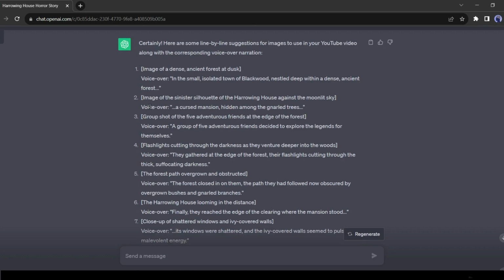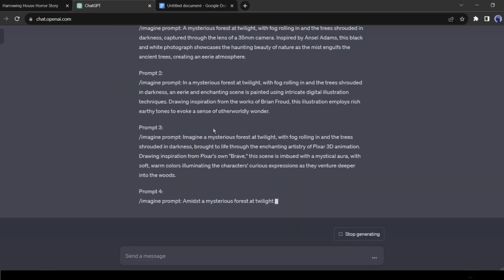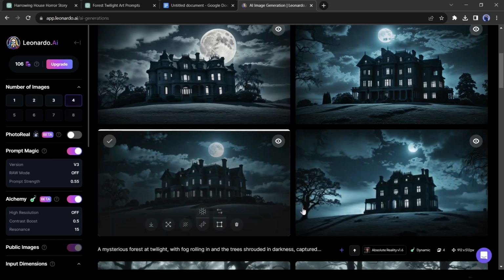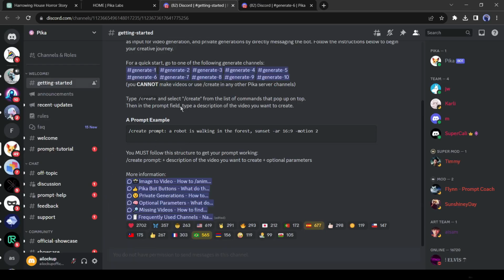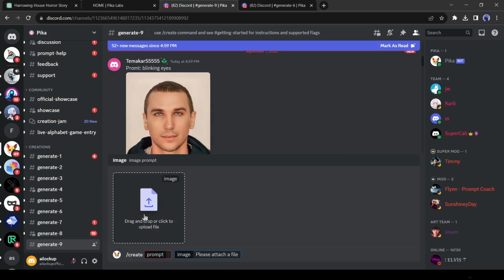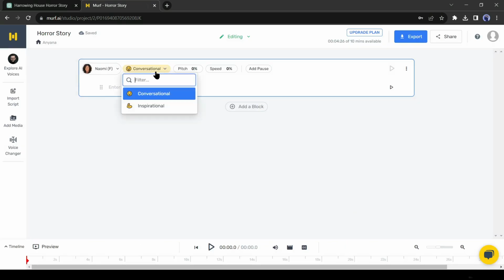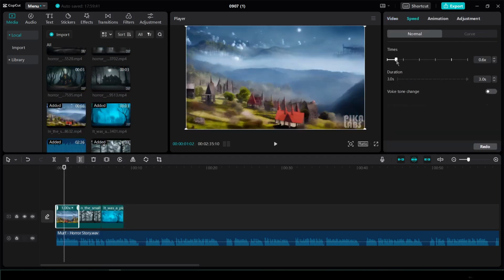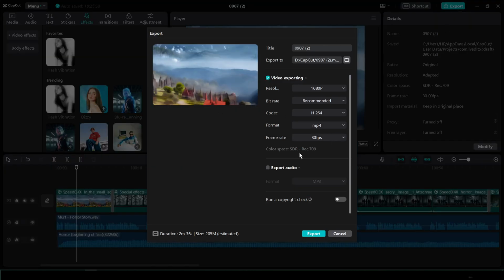How To Create Horror Story With AI | Make Professional Scary Channel With AI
How To Create Horror Story With AI Make Professional Scary Channel With AI. Do you want to create a horror storytelling channel but don’t have any resources? Still, you can create AI horror short film. Today I will discuss creating  faceless YouTube channel using free AI tools and creating horror story with AI. In this video you will know how to make ai horror video?  Don’t miss any part of creating a faceless YouTube channel with ai and ai horror story generator. Let’s watch How To Create Horror Story With AI Make Professional Scary Channel With AI

Chat GPT Prompt: I want to make a YouTube Video with this story.  I will use background image and Voiceover, Please suggest line by line image for my video.”

Image prompt: “You are a master of generating prompts and you will generate a stills image description exactly as instructed by me.

- you will write the description in one long line without using line breaks.

The concept of the image will be (X)

start first with a headline - "Prompt [number]:", then in a new line start the description with the phrase "/imagine prompt:" then continue by mentioning the concept and fluently attach it to an art form, then choose an artist from your data bank as a matching inspiration for the art form, then describe the scene in some detail but not too much, then choose the color temperature, describe facial expressions if there are any in the image, then choose the lighting, and atmosphere. all the descriptions should not take more than 5 lines of text.

Art forms to choose from:
Photography, Illustration, Pixar 3D, digital illustration

- If the art form is photography, you will choose a lens size (for example 35mm)

- you will generate 4 different descriptions in 4 different art forms and styles

- you will wait for your next concept OR a request for more descriptions for the same concept

- the description will be in English”

In this ai video generator video I explain how you can create horror story with ai. You can create a faceless youtube channel using free ai tools with this method. Sacay story got huge views in YouTube. You can create scary stories with ai. Lets have a look on ai horror story generator.

To make an ai horror story video, we need a story. I generated a horror story with chat GPT and Google Bard. Google bard is an alternative to chat GPT. After generating the story I generate image for ever scene with Leonardo AI. In this ai horror video kaise banaye video I use PIka Labs for generating video form Image. And finally edit the videos with CapCut.

 📝 AI Horror Story Generator Video Breakdown:

00:00 – Introduction to AI Horror Story
00:45 – Generate Story With ChatGPT
02:17 – Generate Image With Leonardo AI
03:20 –  Generate Image to Video With Pika Labs
04:35 –  Generate Voiceover with AI
05:18 – Edit The Video
06:32 –  Enjoy The AI Horror Story Video
08:35 –  Conclusion And Wrap Up